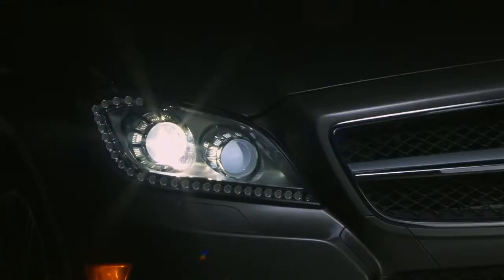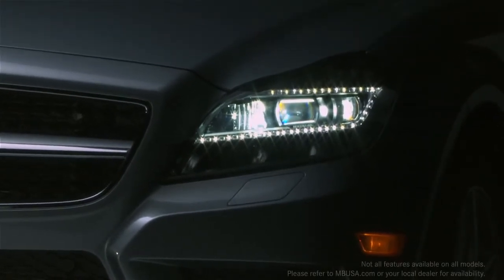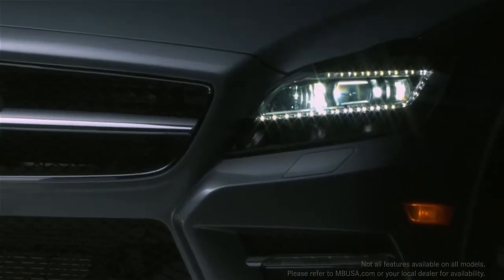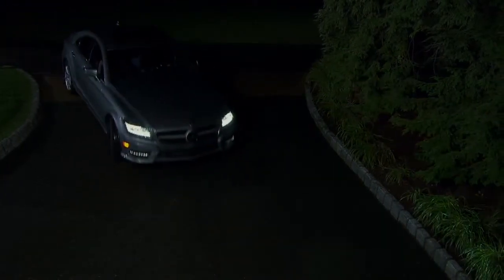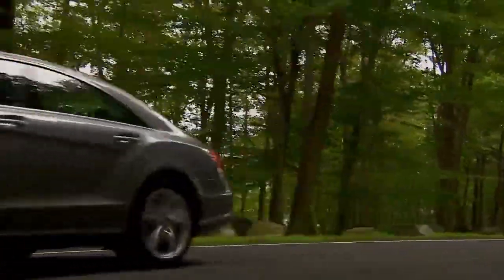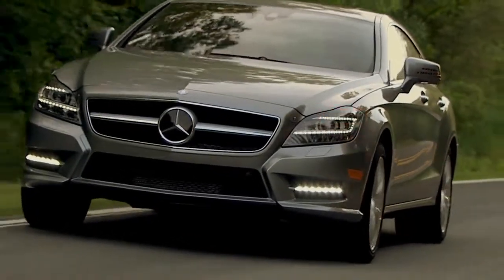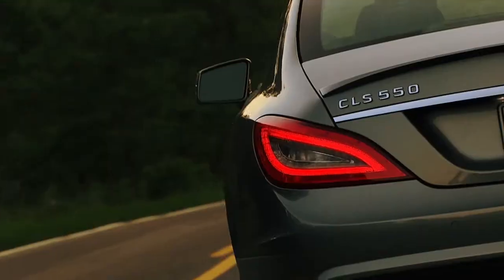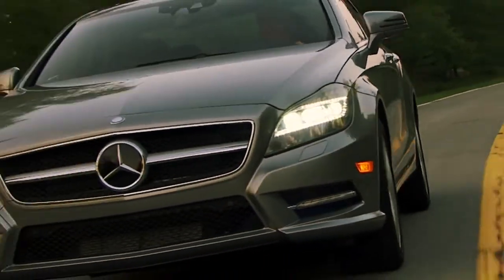Mercedes Benz Active LED Headlights